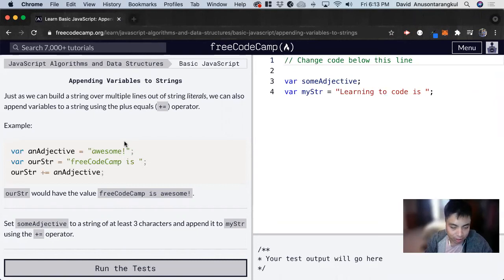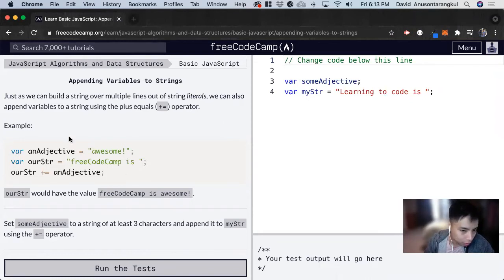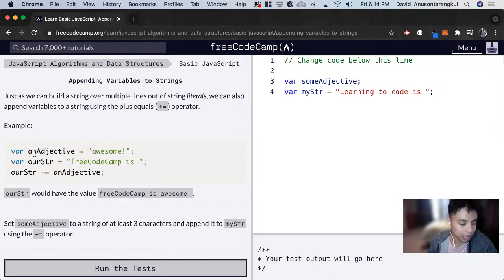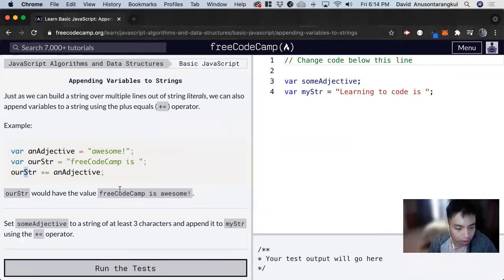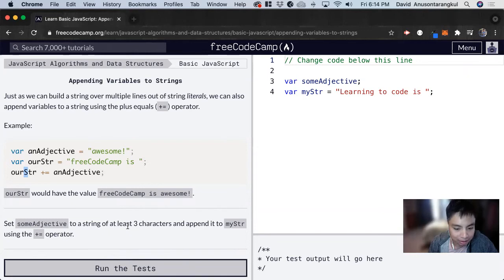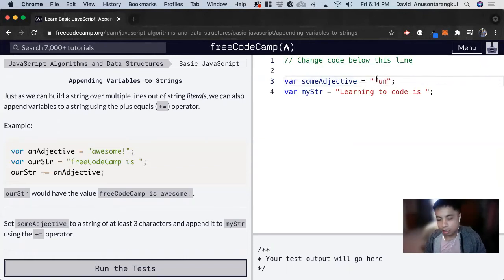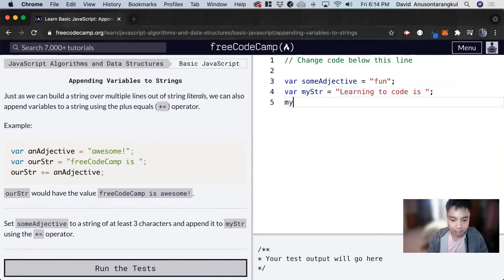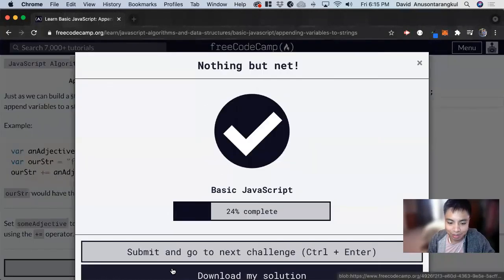Appending Variables to Strings (Basic JavaScript) freeCodeCamp tutorial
Certification: JavaScript Algorithms and Data Structures
Course: Basic JavaScript
Lesson: Appending Variables to Strings
freeCodeCamp tutorial

In this lesson, we learn how to append variables to strings in JavaScript.